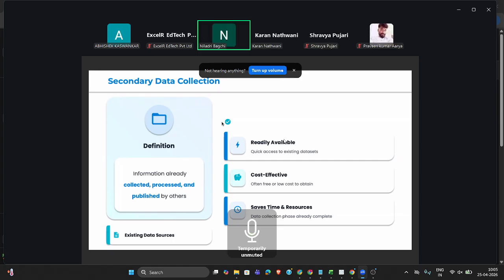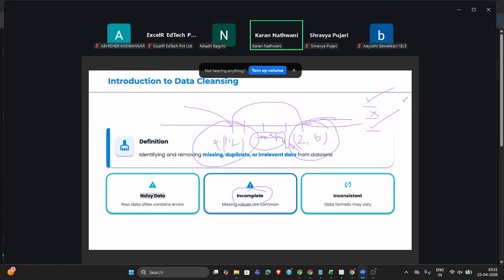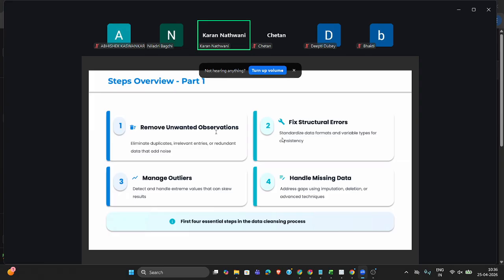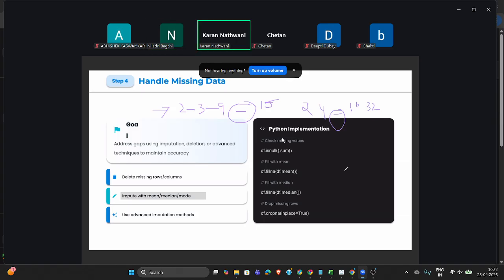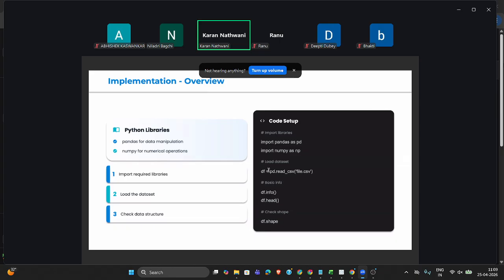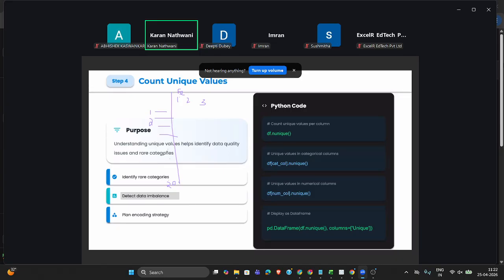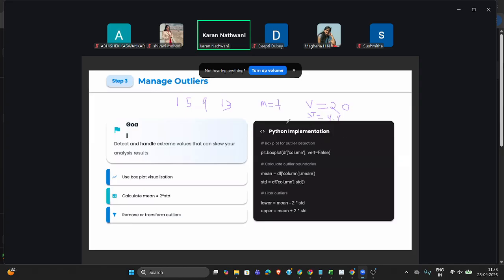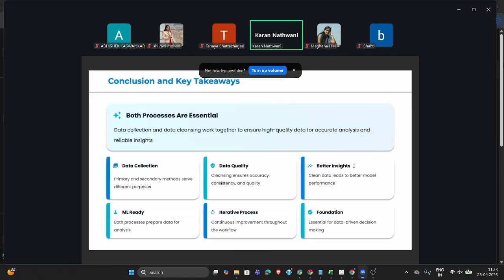25 april IIT